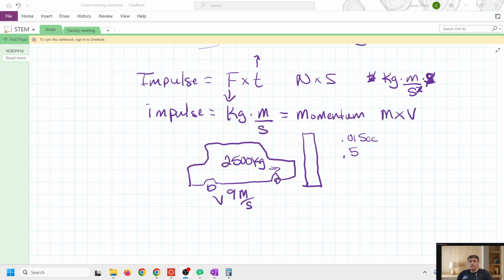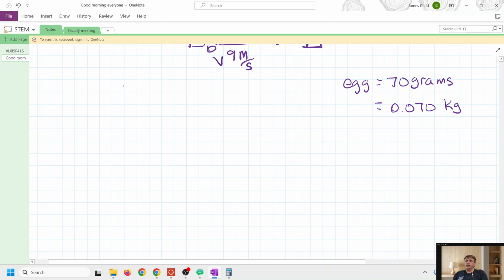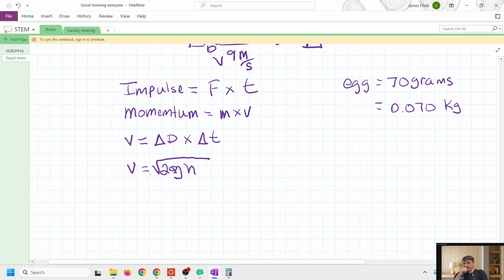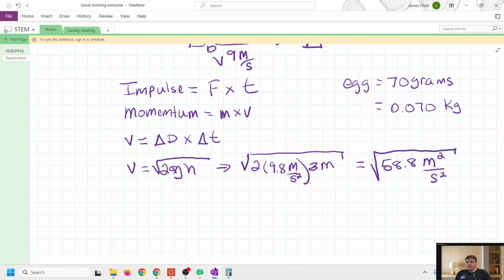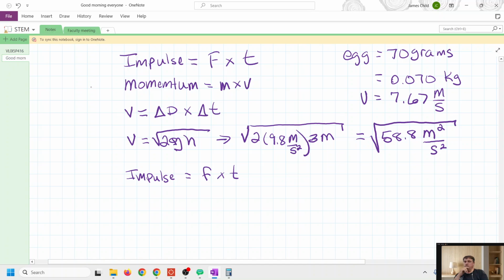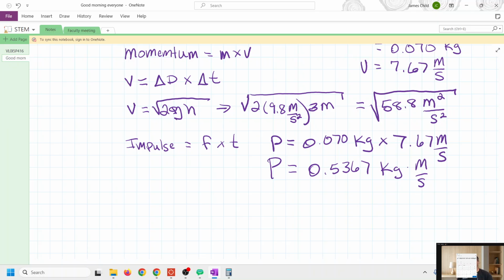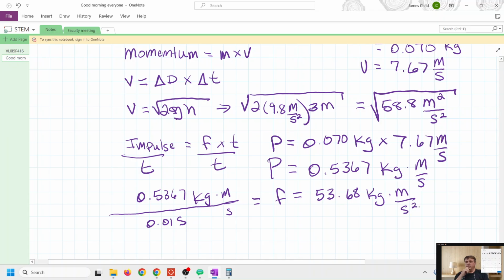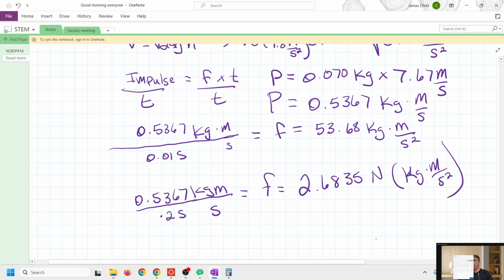Math for Impulse